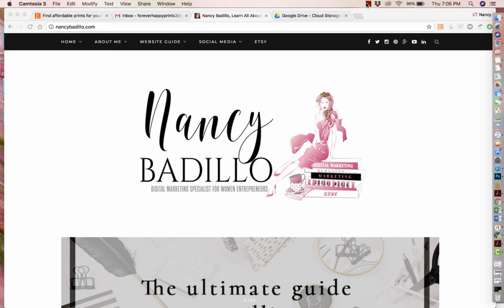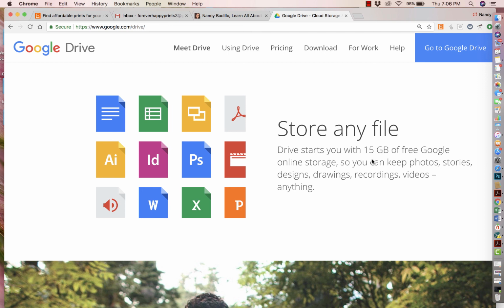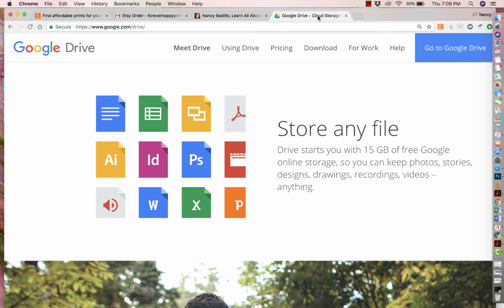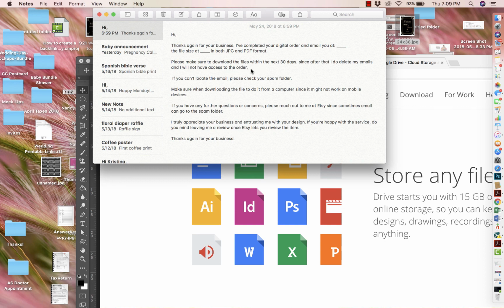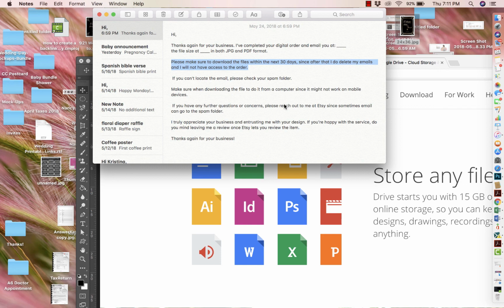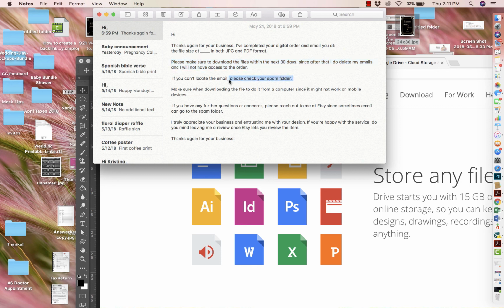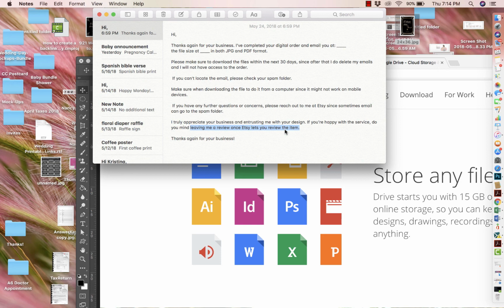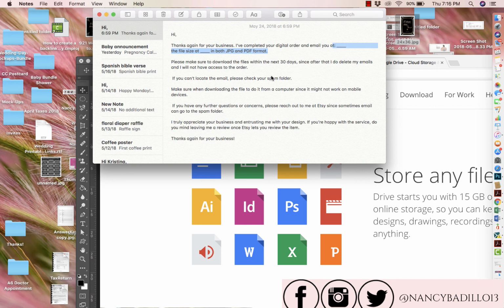Digital Products On Etsy | Nancy Badillo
🔔YouTube Channels 🔔